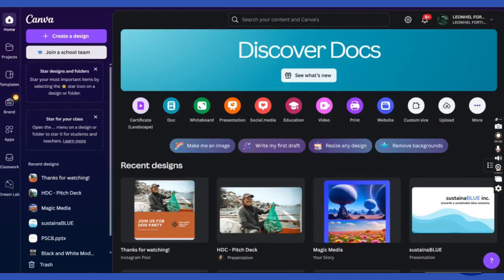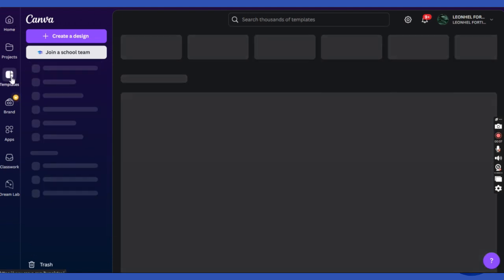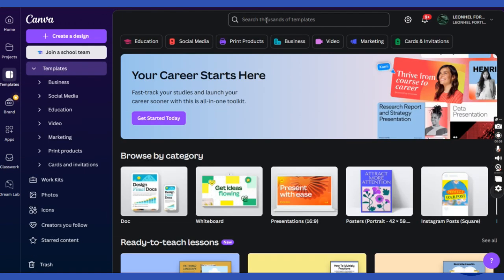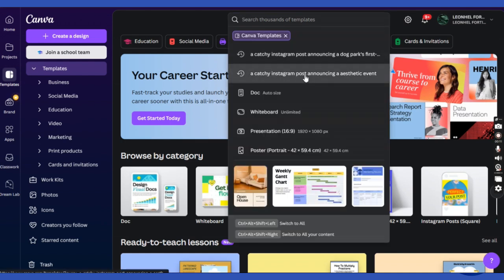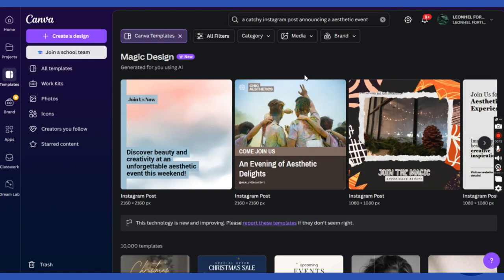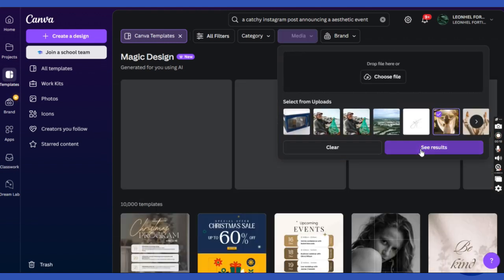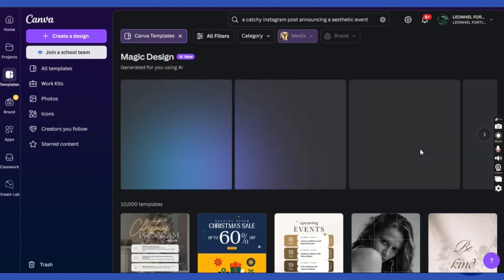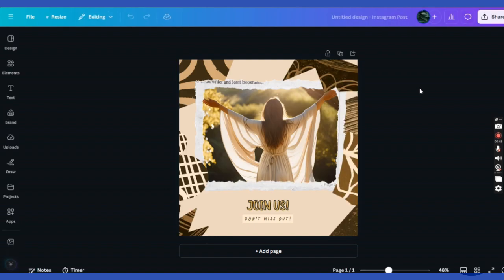How To Use Magic Design In Canva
In this video , I will show you How To Use Magic Design In Canva. The method is very simple and clearly described in the video.